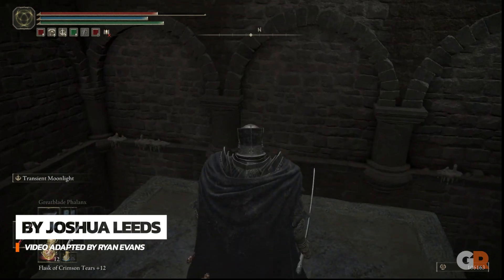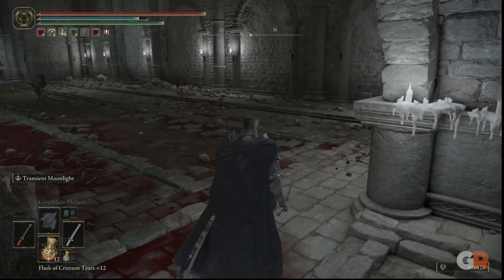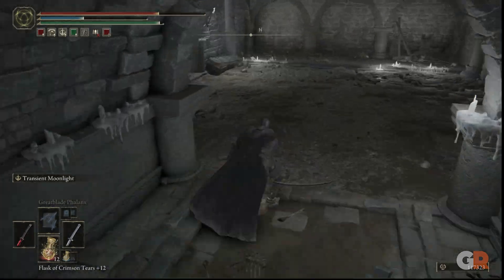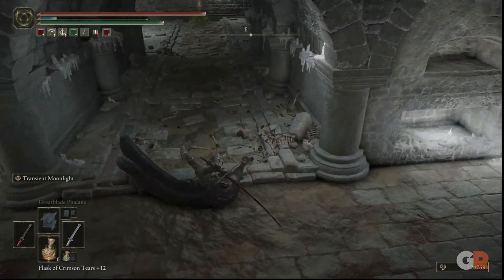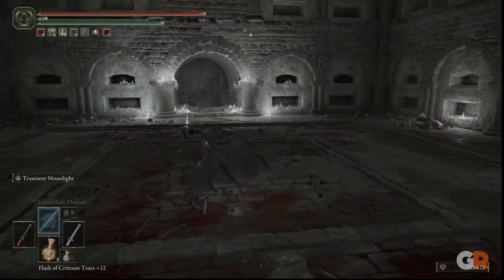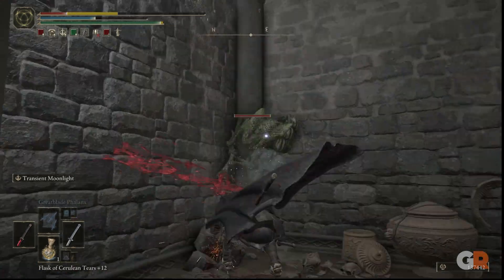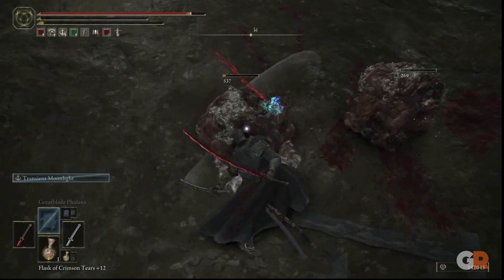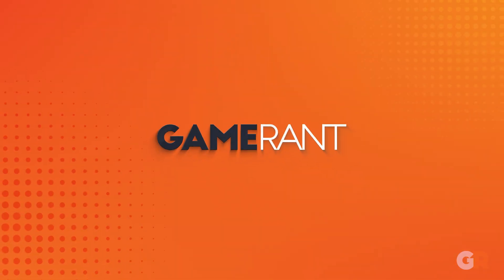How To Get Electrocharge Incantation - Elden Ring: Shadow Of The Erdtree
The Electrocharge Incantation is a new incantation that was added in Elden Ring's DLC, Shadow of the Erdtree. It is a defensive  Incantation that imbues the user's body with electricity.

Author – Joshua Leeds
Video created and voiced by - Ryan Evans